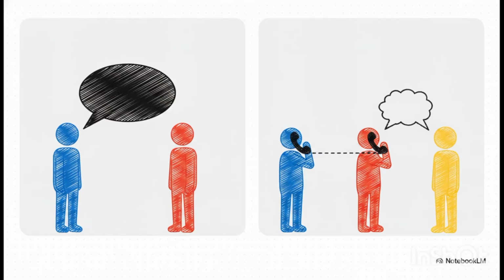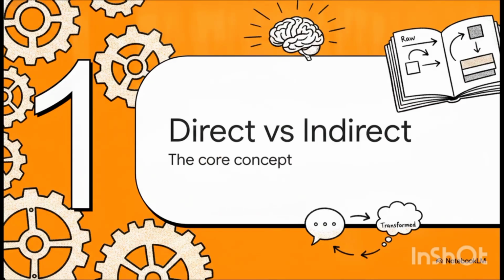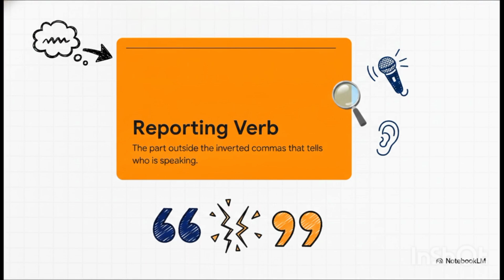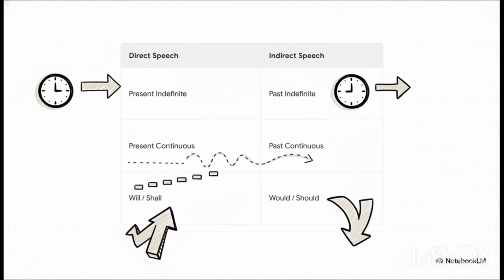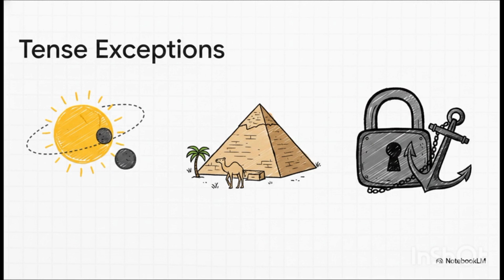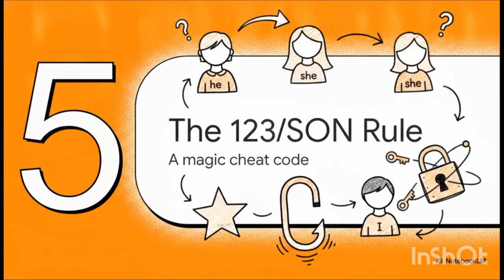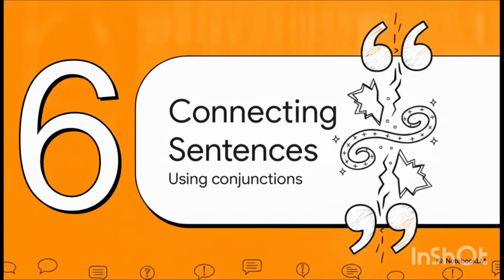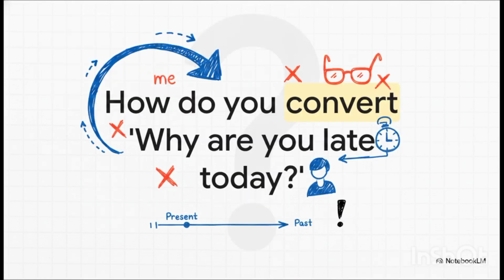Direct & Indirect Speech